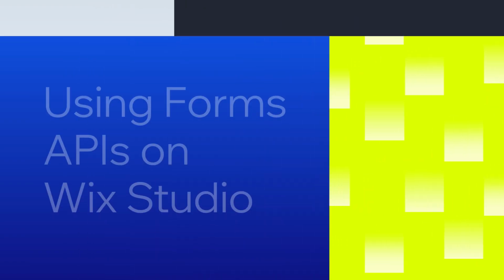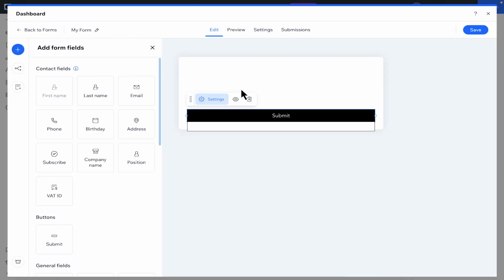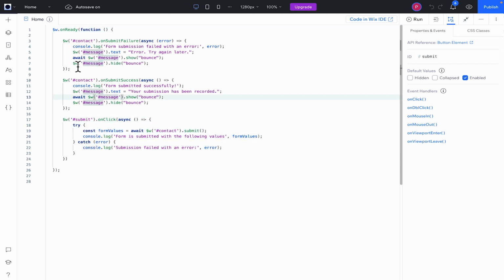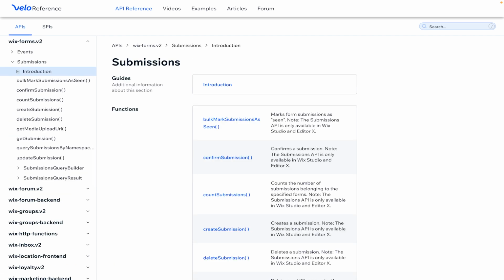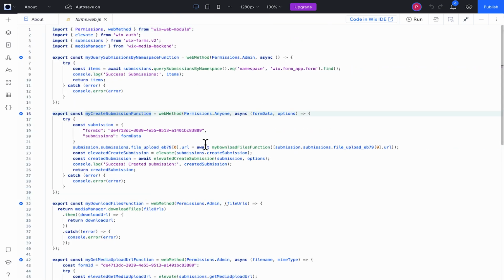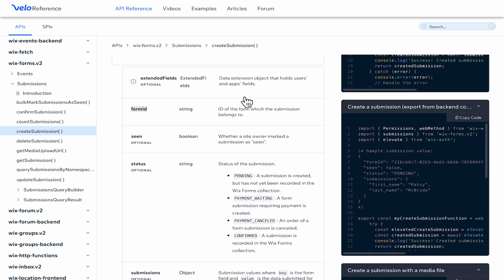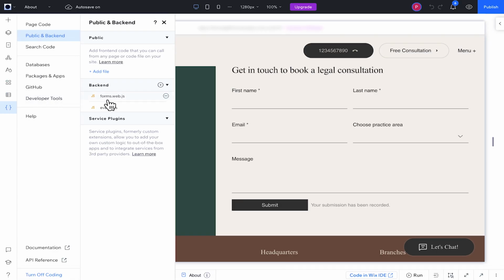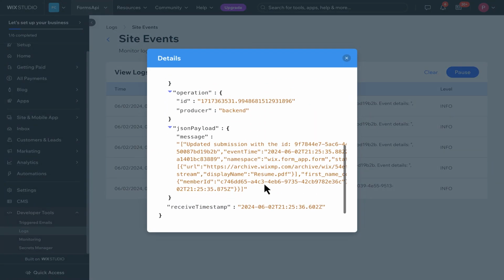How to implement Forms APIs on Wix Studio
Learn how to implement custom form flows with the Forms API on Wix Studio.

Description

Custom forms are a critical part of any web developers arsenal.  In this video you will learn how to enable custom forms in Wix Studio and extend the functionality of forms using the Wix Forms APIs.  Dive into the submission object, backend event handling, and even custom file uploads in this informative tutorial.

Timestamps:

00:00 🌐 Wix Forms APIs enable custom form creation and backend event handling within Wix Studio.
01:29 📝 Frontend APIs allow extending Wix Forms V2 functionalities beyond default settings.
02:22 📊 Manage form submissions through the Wix Forms V2 dashboard for user data review.
03:22 🔧 Wix Forms APIs provide Submissions API for managing form data lifecycle.
04:29 🛠️ Use the create submission method with Wix Forms APIs for custom form handling.
05:41 📄 Format submission objects correctly for successful use of Wix Forms APIs.
06:35 📎 Implement file uploads with Wix Forms V2 API using get media upload URL method.
07:04 🔄 Utilize Wix Forms Events API to handle form-related backend events effectively.